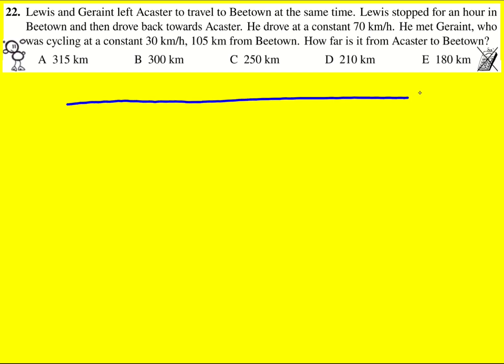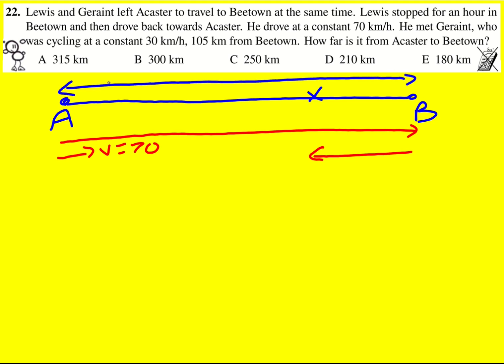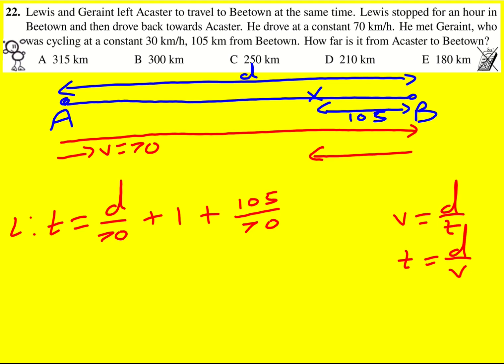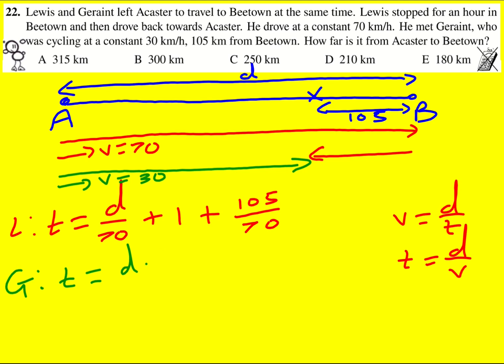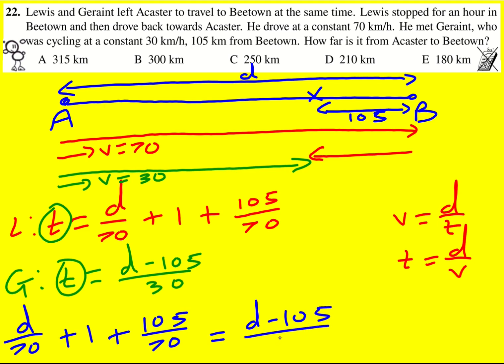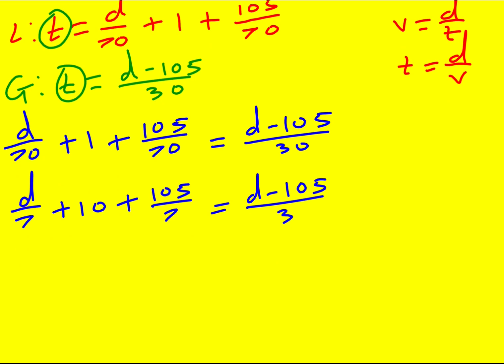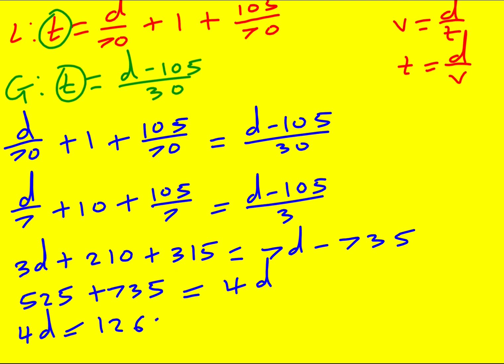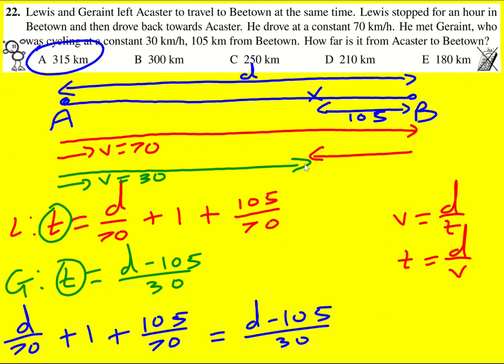GK 2021 q22 (Maths: UKMT Grey Kangaroo)